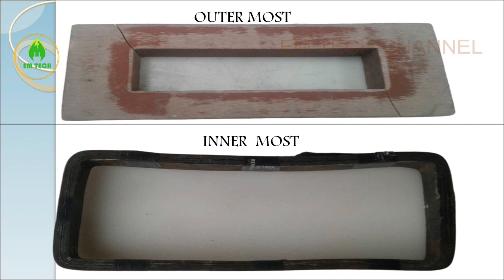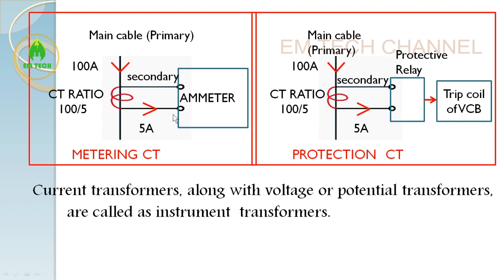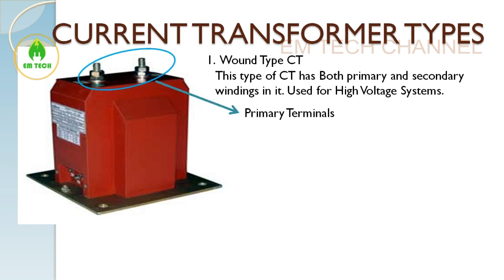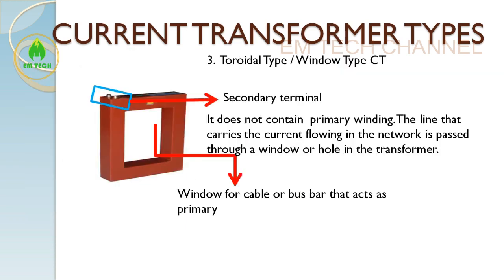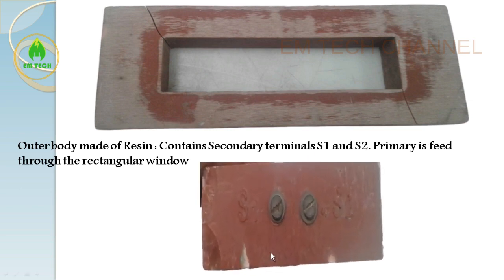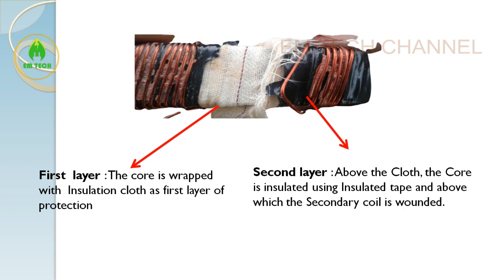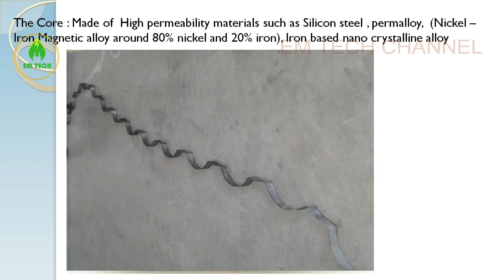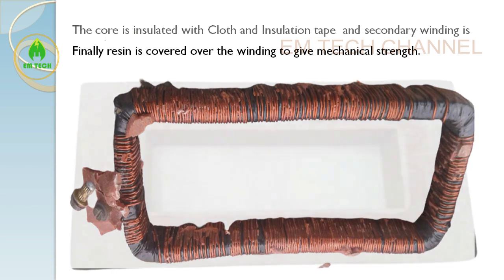ENGLISH Inside current transformer |current transformer construction & working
Hello friends Welcome to EMTECH CHANNEL.

If you liked this video LIKE, COMMENT, SHARE & SUBSCRIBE the videos and press the bell icon next to it and select the option ALL so that you will notified whenever I post a new videos. In this channel we are trying to Simplify Engineering and manufacturing concepts in layman terms.